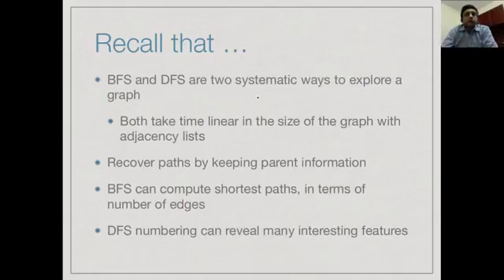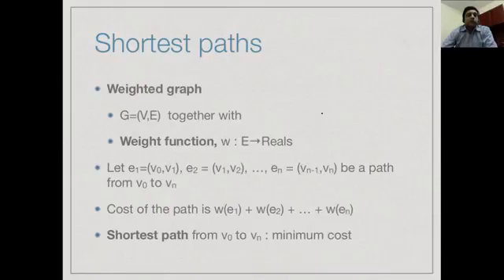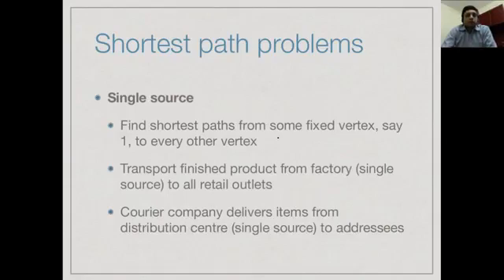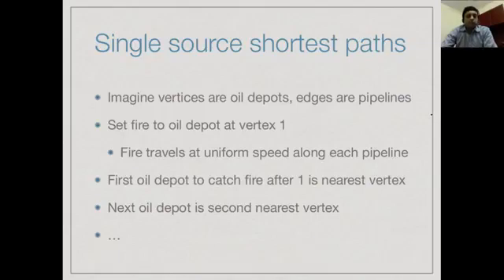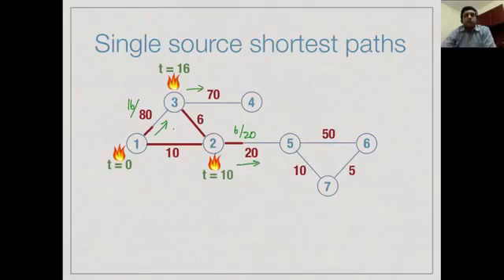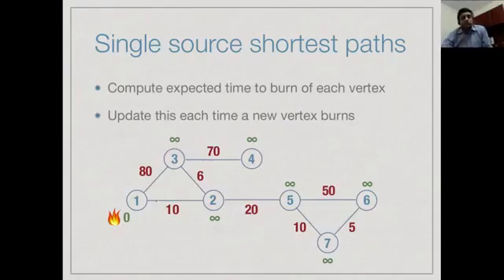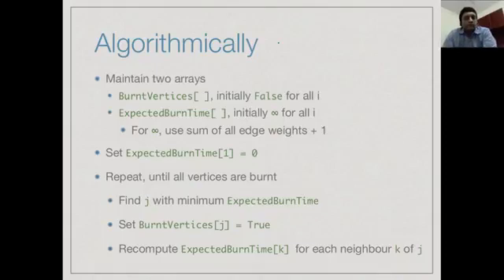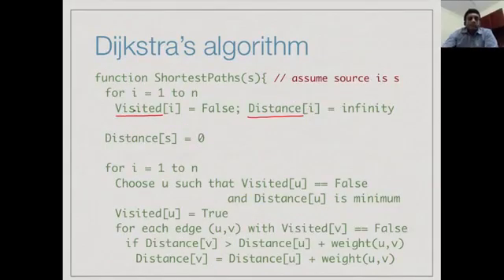25 Single source shortest paths Dijkstras algorithm